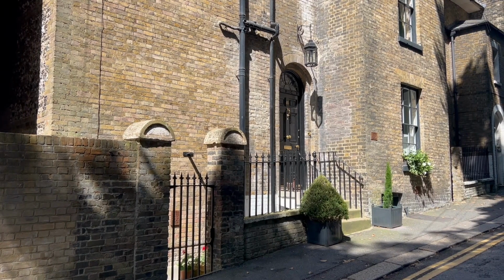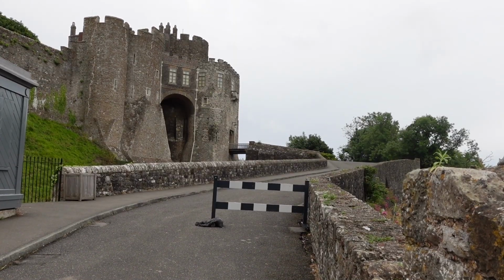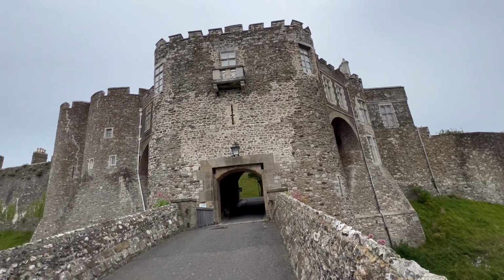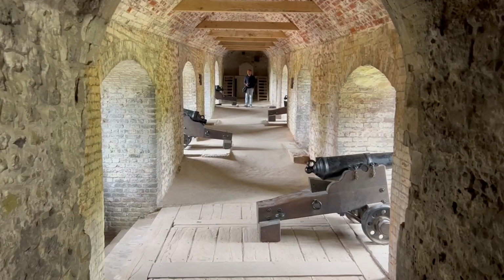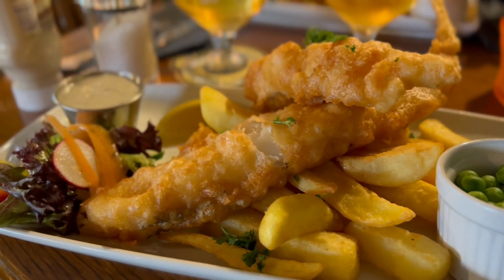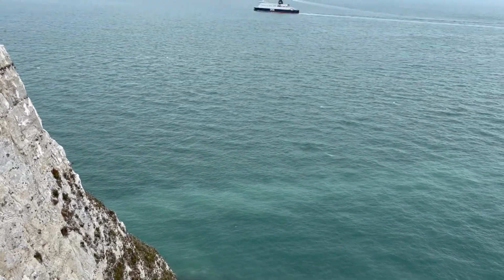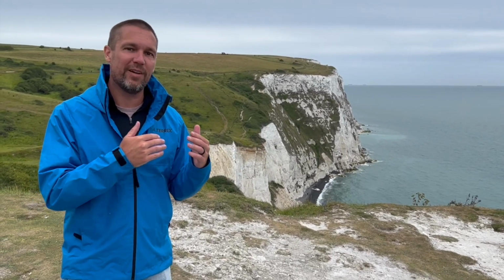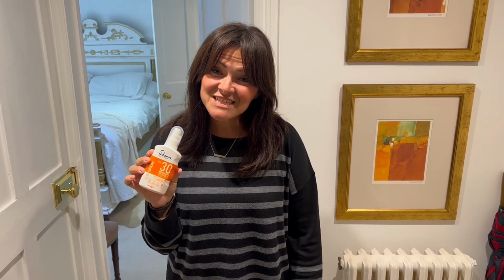THIS is why people come to Dover (and why we’ll be back)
It was our first time in Dover. We’d planned to see the castle, the white cliffs, and the English Channel. But we can’t stop talking about what we found in a local pub…

Jump to the scene that is most relevant for you:
00:20 AirBnB tour
01:49 Dover Castle
04:19 Great Tower
07:54 Dover Castle tunnels
08:50 Fish and chips at White Horse Pub
09:12 Hiking the White Cliffs of Dover
11:30 Hoarder Hilarie FINALLY lets go of her sunscreen
12:13 Overall thoughts of Dover
12:49 Merry ol’ London
13:58 London Heathrow Airport – Heading back to the USA
14:38 Outtakes

You can stay in the same AirBnB we did (not sponsored)

Listen to the full podcast episode (S7:E18) on YouTube or wherever you listen to podcasts.

Attach a voice memo to your email, and you could hear your own voice in a future episode of the podcast.

Travel FOMO is hosted by a husband and wife duo, Jamin and Hilarie Houghton.

Why? Because they’re traveling to 18 different countries during their gap year, and you won’t want to miss it.